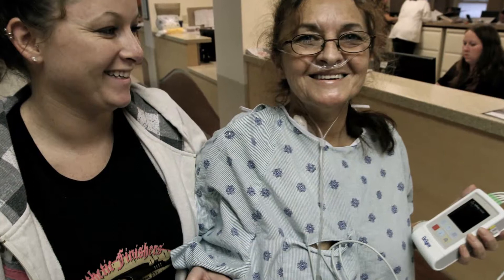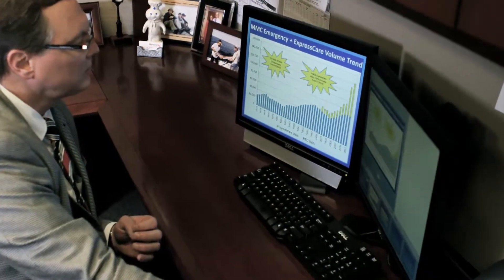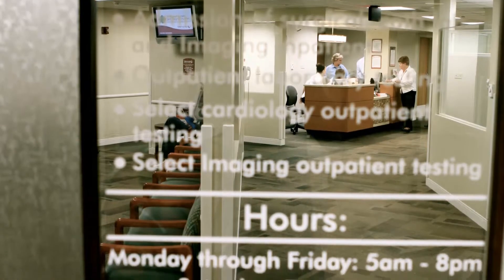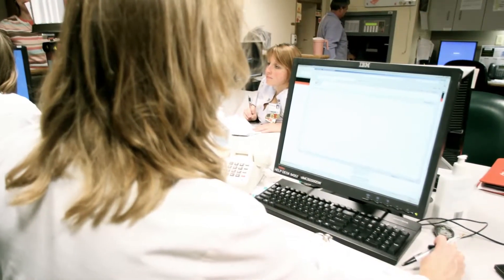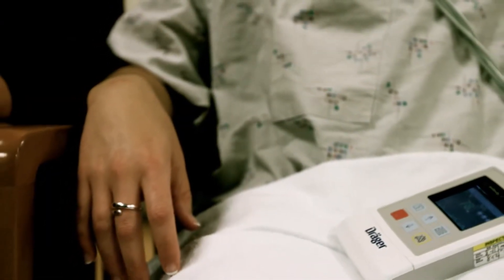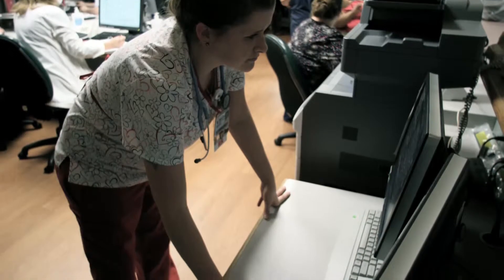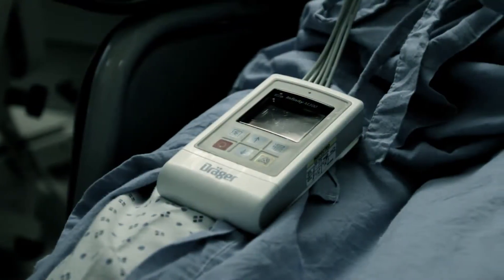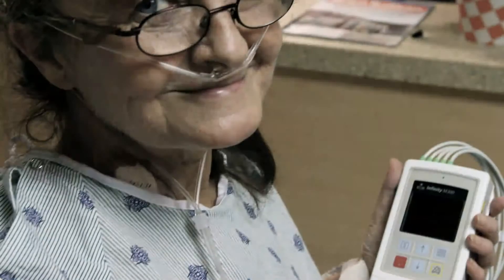Case Study Slideshow: Continuous Mobile Patient Monitoring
Significantly lower investment costs, increased telemetry coverage and efficient project implementation. According to the management team at Memorial Medical Center in Springfield, Illinois, the new Infinity® M300 patient-worn monitoring system offers a wide range of advantages. Above all, the hospital staff values the fact that Dräger's advanced telemetry solution utilizes the hospital's existing Wi-Fi infrastructure resulting in significant cost savings.

Doug Rahn, Senior Vice President and Chief Operating Officer, sees the new Infinity M300 telemetry system from Dräger as an enormous technical advance for his hospital. It makes optimal use of hospital space flexible and delivers up-to-date information for telemetry patients, no matter where they may be. Doug Rahn: "When Dräger came to the negotiating table and provided us with the opportunity to continue working with our existing wireless network instead of being locked into the platform of a different provider, this flexibility was astounding to us, and opened up many possibilities for reducing costs." Doug Rahn is convinced that the hospital saved money with this option at the outset, and in ongoing service and maintenance costs.

Dr. David Graham, MD, Senior Vice President and Chief Information Officer, emphasizes the importance of technology -- not only for patient safety but also for the cost effectiveness of modern hospital operations. Providers must adapt to the technical conditions at the
customer's site and develop an affordable integration plan. The solution needs to take the hospital's existing investments into account in order to ensure a faster ROI. Dr. Graham feels Dräger filled this role perfectly during the launch of the Infinity M300 at the Memorial Medical Center.

Donna Crompton, RN, System Director, Clinical Informatics, was a member of the project team which selected and implemented the new telemetry solution. Dräger was the only provider whose telemetry solution could be used with the existing WLAN infrastructure. Above all, she valued the support from Dräger throughout all levels of the implementation -- from planning to after sales support. Donna Crompton estimates that the Dräger solution cost about $400,000 less than the solutions from other suppliers.

Deidra Glisson, RN, Director of Nursing Operations, reports that the nursing staff is very happy with the seamless monitoring of patients. She has also noticed an increase in patient safety because monitoring is not interrupted at any point during the hospital stay, including during transport. Glisson also does not rule out the possibility of positive effects on a patient's recovery time and length of stay with the Infinity M300 -- because the quality of care increases thanks to continuous monitoring as patients increase mobility.